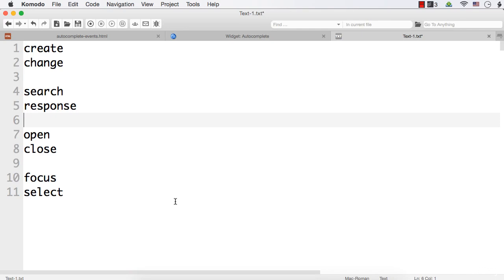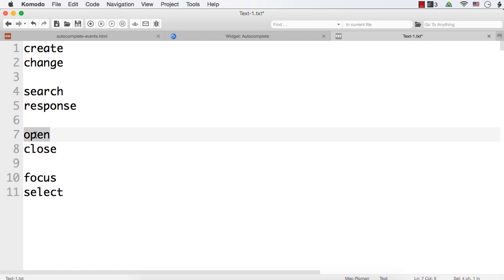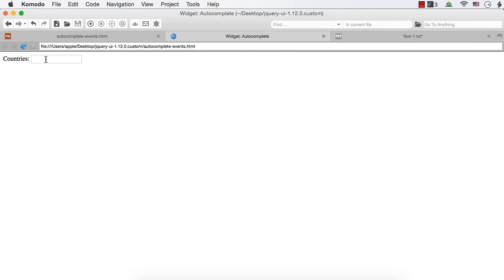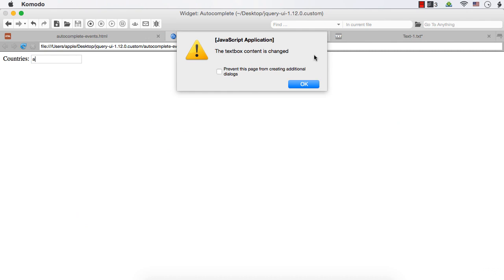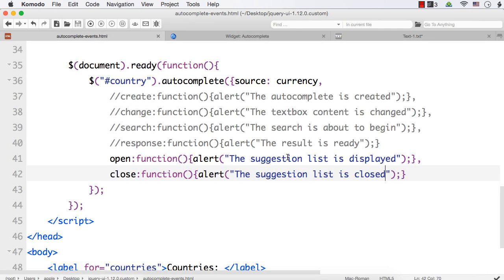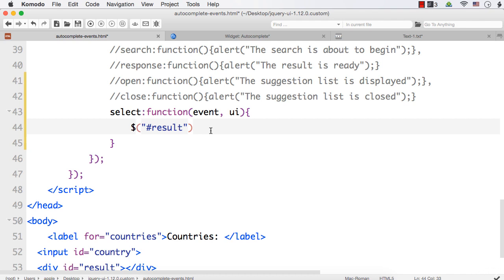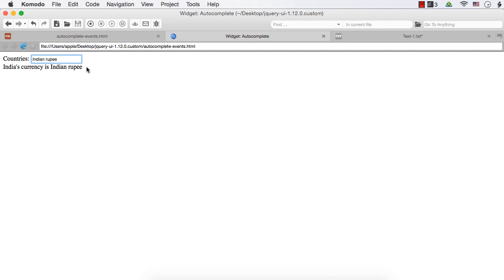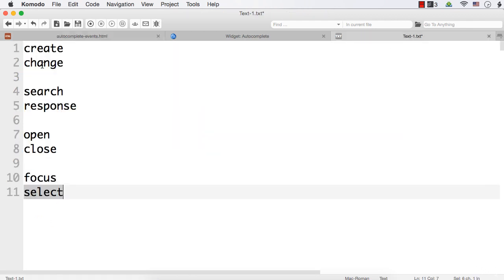jQueryUI - Widget Autocomplete 8 - Manage Events